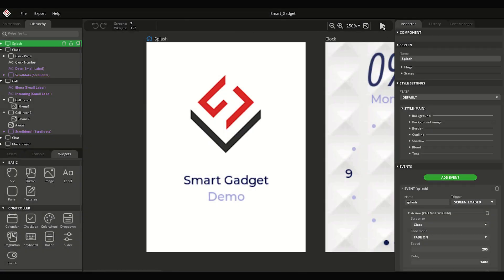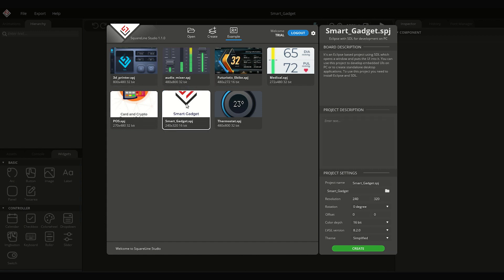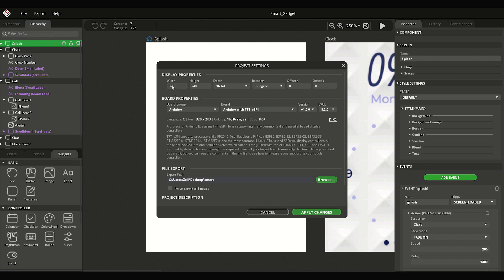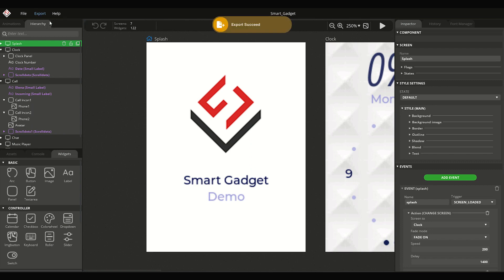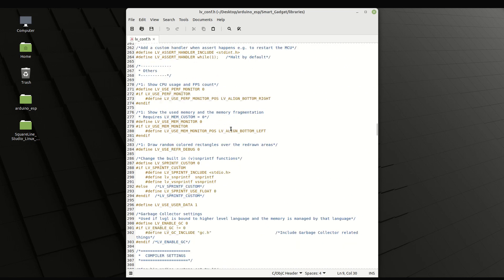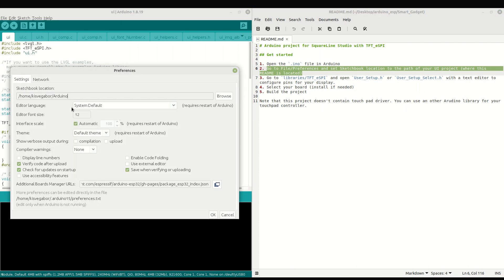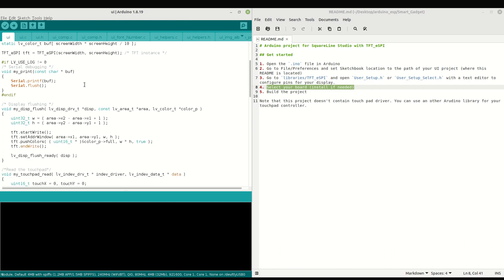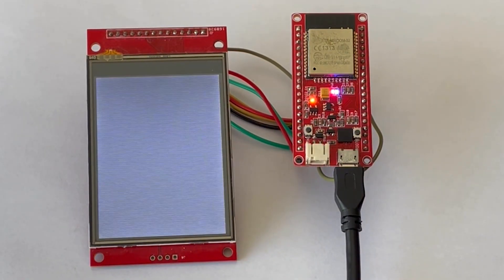Export a Project | Basics Tutorial #6 | SquareLine Studio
In this video I’m going to show you how to use SquareLine Studio to create an Arduino project. We are going to use an ESP32 WROOM module with a 240x320 display and an ILI9341 display controller.